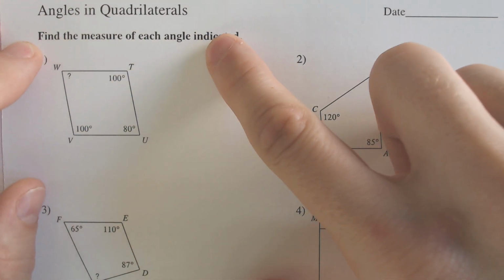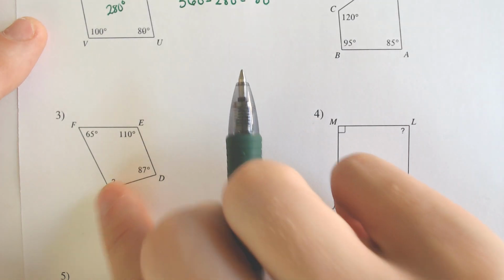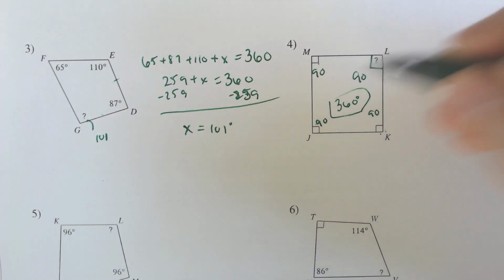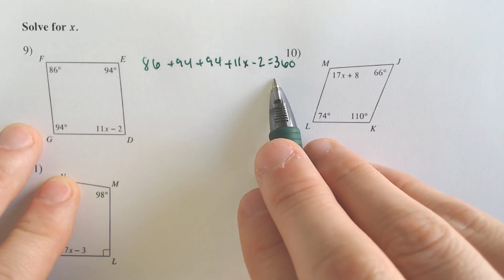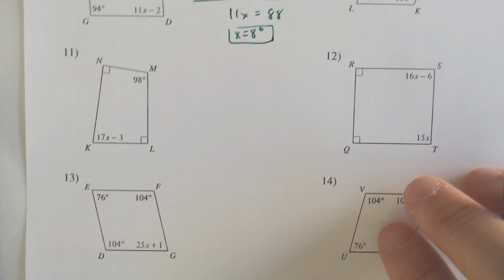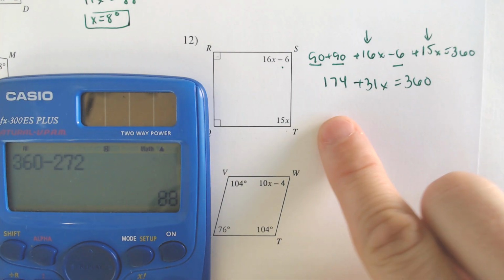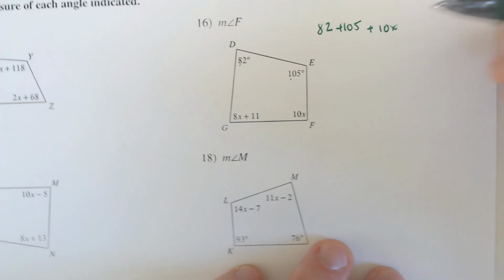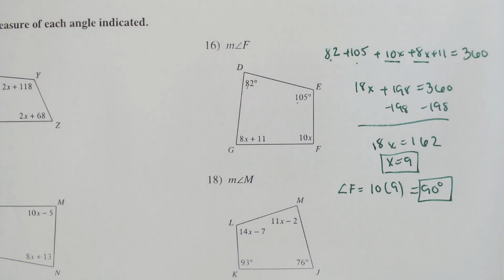Angles in Quadrilaterals Kuta Software